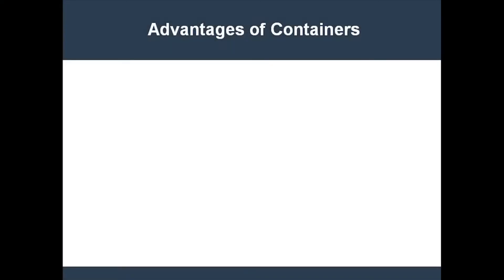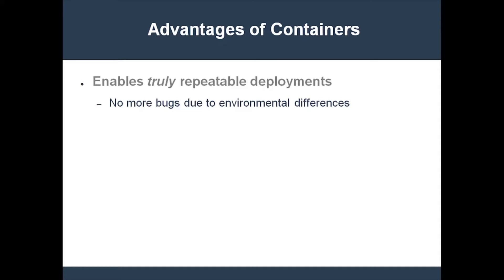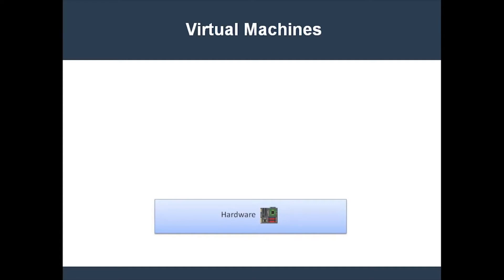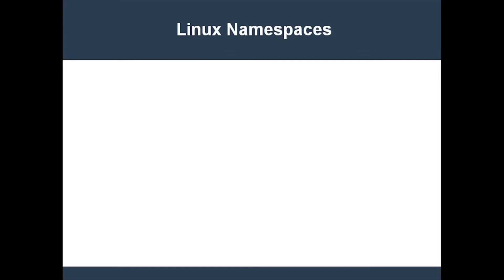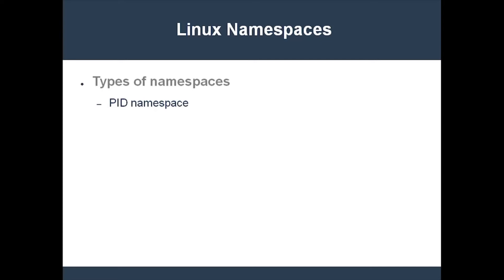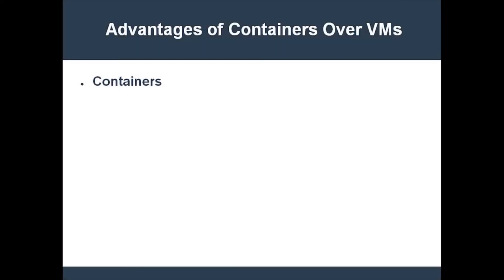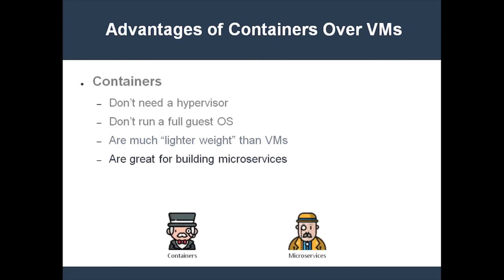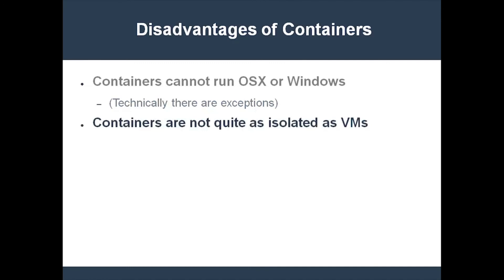Containers vs Virtual Machines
What's covered:
- What is a container?
- What are the pros and cons of containers?
- How does a VM work?
- What's the advantages of VMs over containers?